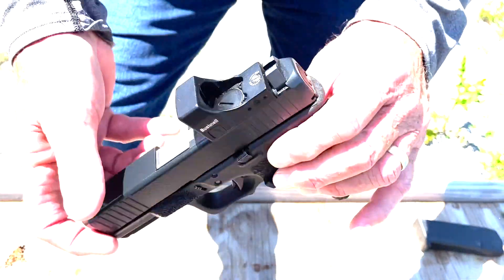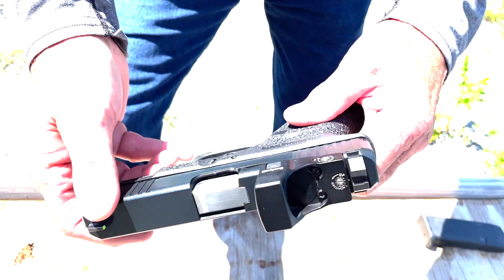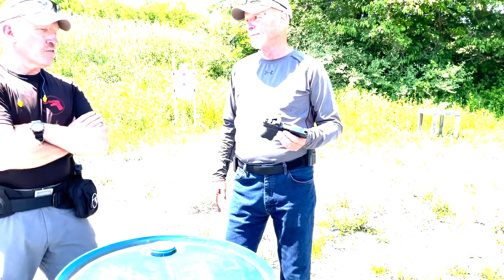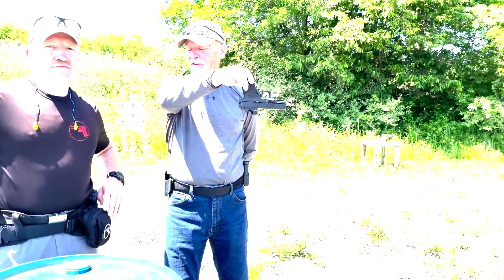Bushnell RXS 250 Review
Dave Spaulding of Handgun Combatives reviews the new Bushnell RXS 250 while putting it through its paces!